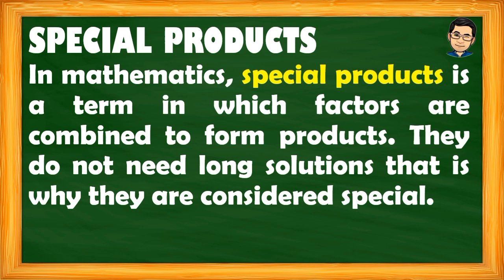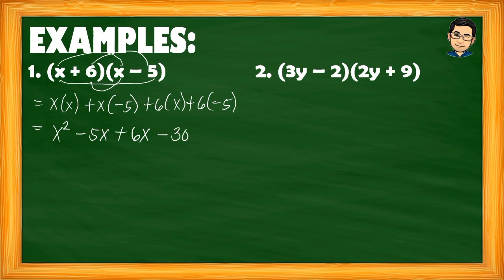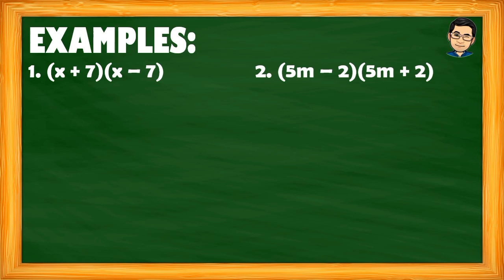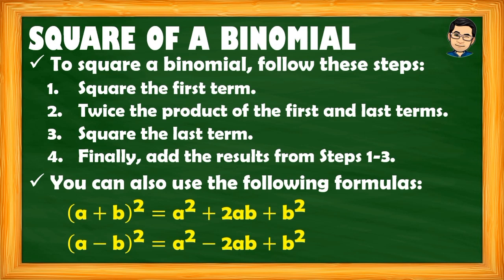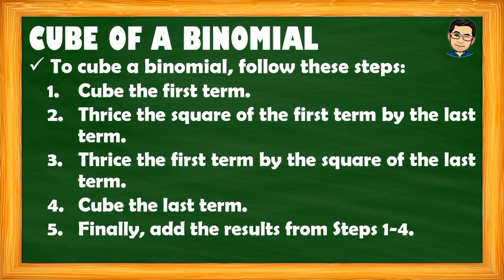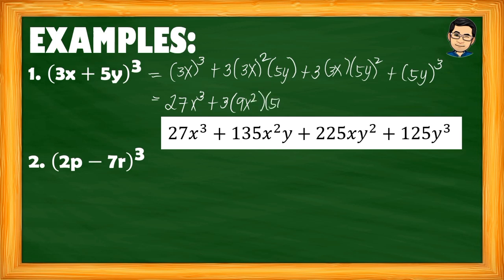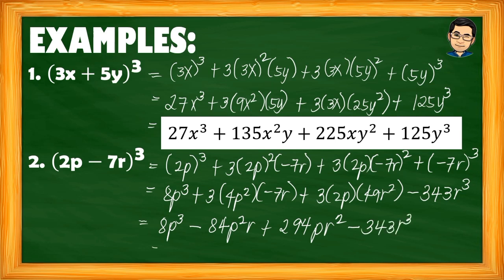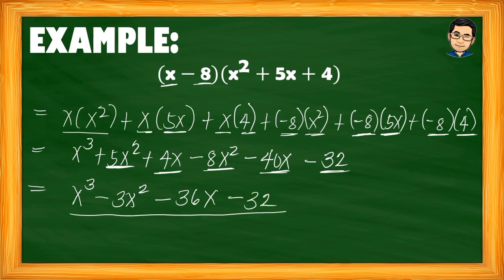SPECIAL PRODUCTS | MATHEMATICS 7 | MELCS Q2 - WEEK 6 | TAGALOG VERSION | TEACHER REIMAR